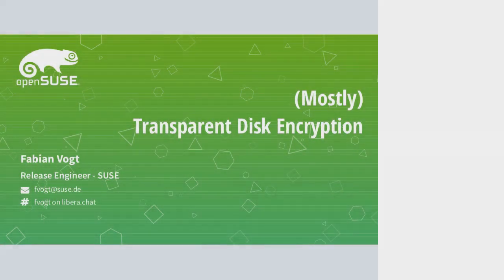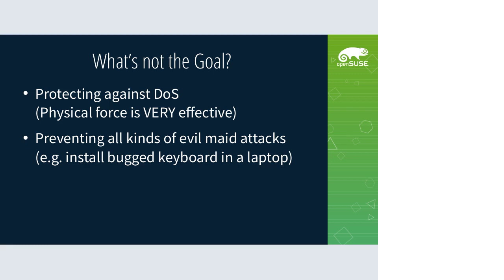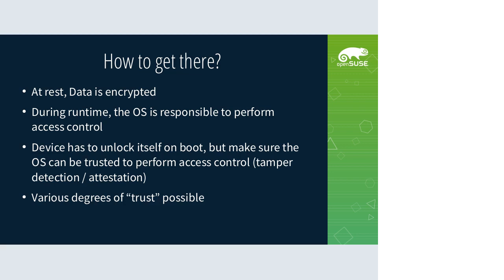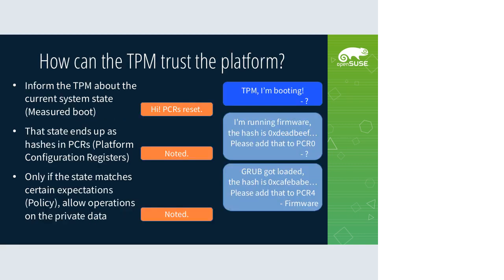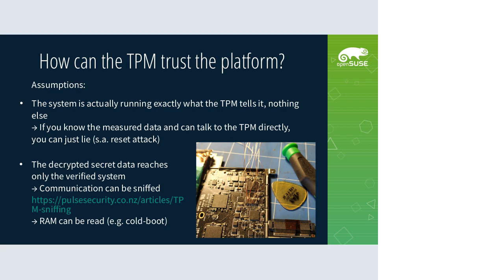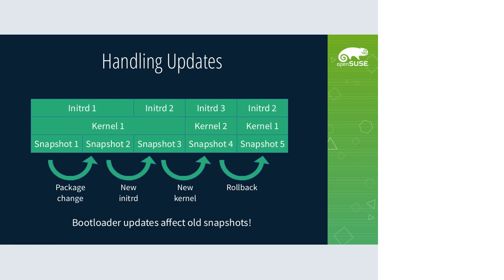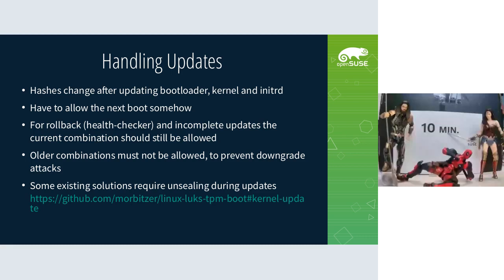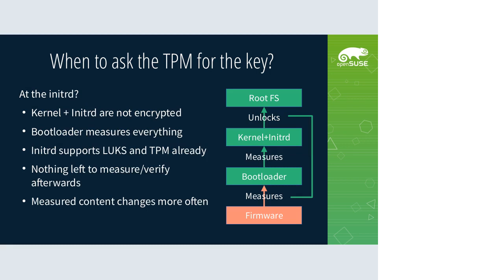Transparent Disk Encryption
This talk is about (mostly) transparent disk encryption for protecting the data on disk, with unattended unlocking on boot as long as the system integrity is verified. This allows various levels of tamper detection and protection against unauthorized access, while still providing similar convenience and ease of use as plain installations.

Several components like TPMs, LUKS(2), systemd-cryptenroll are evaluated, explaining how they work, how to use them and how they can fit together in a system. Weak spots to look out for, possible attacks on the system and mitigations against those are part of the talk as well.

Various approaches to handle issues like system verification after update installation and rollbacks are outlined and brought up to discussion.

Speaker: Fabian Vogt